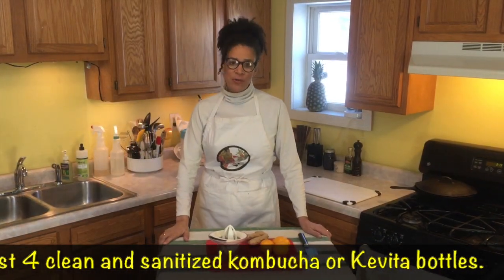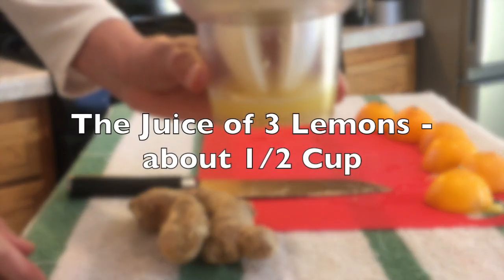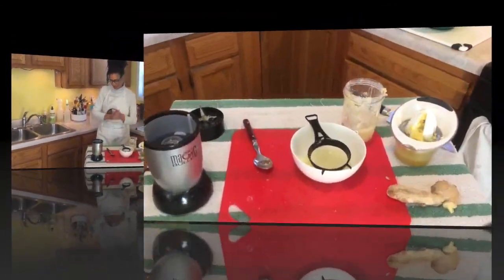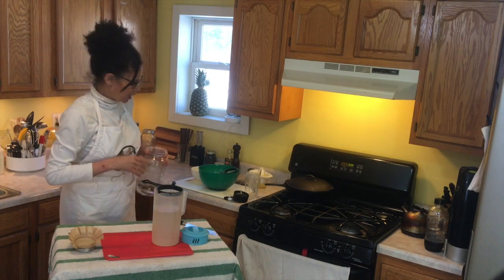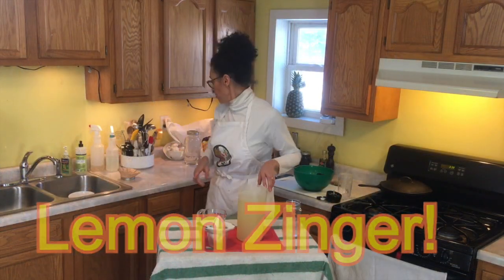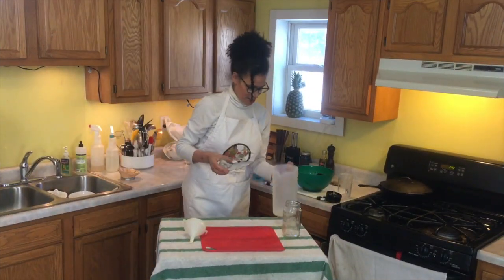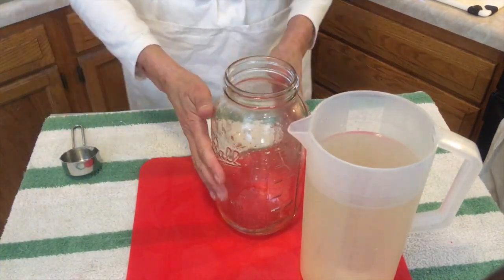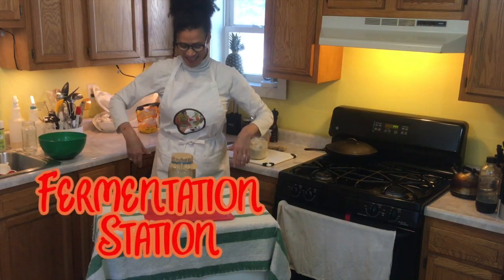Natural Probiotic Soda: Lemon Zinger Water Kefir - Beyond Sauerkraut S2E17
GutHealth Probiotics FermentedFoods This is a follow up to my "Mighty Mango Water Kefir" Video. Water Kefir is a natural probiotic "soda" with none of the bad stuff and ALL of the good. This is one of the easiest and probiotic rich ferments and it is so tasty and refreshing. If you are a soda or "pop" drinker (as we say in Minnesota), after sipping this the first time, you will be a CONVERT! Water Kefir is delicious, healthy and addictive. I hope you try this.There are so many ways to flavor Water Kefir. This is one of my favorite. Watch the video to find out how

As always, if you enjoy what you see, please LIKE and SUBSCRIBE and don't forget to RING THAT BELL so you can get notified when I am coming back into your kitchen!

Here are products I use often in my cooking:

Bob’s Red Mill TVP
Highly nutritious soy product
Excellent alternative to meat
Naturally gluten-free

Cultures for Health Water Kefir Grains
MAKE YOUR OWN KEFIR USING ORGANIC WATER KEFIR GRAINS: water kefir is a cultured drink made by adding kefir grains to coconut water, sugar water; it’s brimming with a host of nutrients and probiotics (a group of microorganisms that benefits the gut, heart, mental health, among others)

1-to-1 substitution for all-purpose and wheat flour.
Neutral flavor that won’t change the taste of your favorite recipes.
Certified gluten-free, dairy-free and non-GMO project verified
Certified kosher by the Orthodox Union

King Arthur Measure for Measure
The essential gluten-free pantry staple for bakers
Easily convert favorite baking recipes into gluten-free versions
Certified Gluten-Free by GFCO and Non-GMO Project Verified

My Favorite VEGAN CHANNEL:
"Vegan Food for Everyone"

CHANNEL PICK OF THE MONTH:
Learn all you need to know about JUICING.

My FAN FAVE Pick of the Month is: ZENNY TUBE - check this channel out for REALLIES